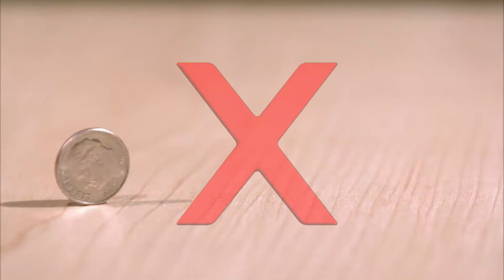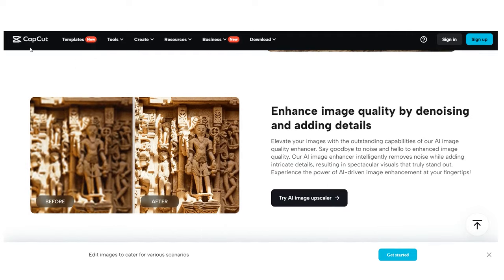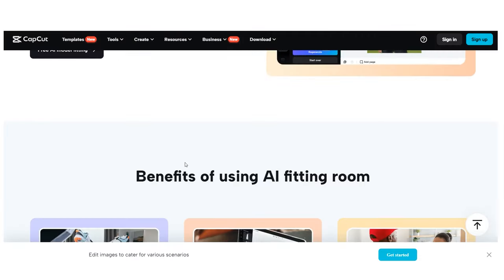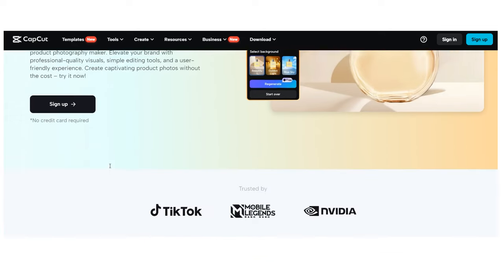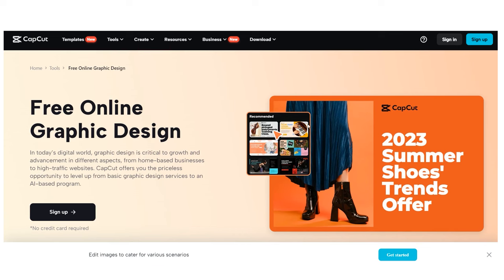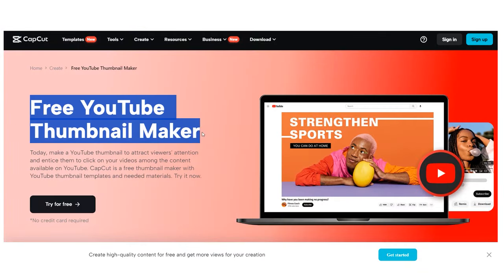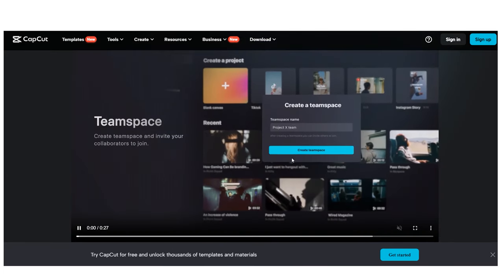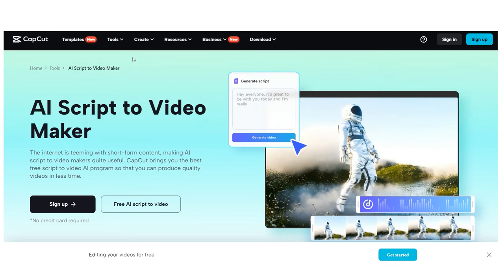Earn $1,059 Weekly With AI Side Hustles *Boost Your Income With AI* (Make Money Online 2024)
AI side hustles are becoming increasingly popular, providing a range of opportunities to earn money without a significant financial investment. This video will explore nine such opportunities, starting from the simplest and gradually working up to more challenging but potentially higher-earning options.

The first opportunity is photo colorization. This involves transforming black and white photos into color, a service in high demand, especially among seniors and their families who wish to revive memories. Platforms like Fiverr host individuals offering this service for approximately five to ten dollars per photo. Though this may seem modest, the efficiency of AI makes this a promising side hustle. Using AI tools like the photo colorizer in CapCut, a free tool loaded with AI features tailored for entrepreneurs and creators, the process of colorizing a photo can be completed in about fifteen seconds.

In addition to colorization, consider offering extra services such as photo restoration and upscaling to boost your earnings. CapCut's photo restoration tool can make worn-out old photos look brand new, while its image upscaler can enhance the resolution of old photos, making them higher quality. Despite the ease of these tasks, earning potential may be limited due to stiff competition on platforms like Fiverr. To maximize income, consider marketing your services in places like retirement homes or funeral homes.

The second opportunity is creating clothing model photos. Clothing brands often need photos of models wearing their products. However, with AI, you can generate these photos without a camera or models. CapCut for Business offers an AI model tool that allows you to upload a clothing photo, pick a model, and generate a photo of the model wearing the clothing. This service can be offered on Fiverr or directly to small clothing brands. While the cost of a photo shoot with a real model can run into hundreds or thousands of dollars, clients might be willing to pay twenty to one hundred dollars for AI-generated model photos.

The third opportunity is video captioning. Captions are becoming increasingly important for enhancing accessibility and maintaining viewer attention, making captioning services highly sought after. Using CapCut, you can earn between ten to sixty dollars for captioning a video, depending on its length. The process is straightforward: set up your video project, place it on the timeline, click on CAPTIONS, select AUTO CAPTIONS, and the AI will caption the entire video for you. To increase earnings, consider upselling different fonts, styles, animations, and translations into multiple languages.

Be sure to watch the entire video to learn all of the 9 AI side hustles. AI side hustles offer a range of opportunities for earning money without significant financial investment. However, they require creativity, proficiency in using AI tools, and the ability to market your services effectively. With these skills, you can tap into a range of opportunities, from photo colorization to video captioning, and potentially earn hundreds to thousands of dollars a day.